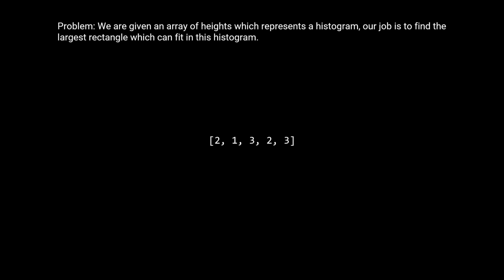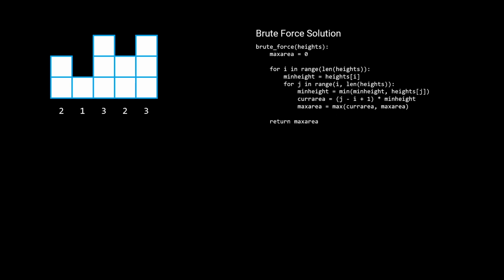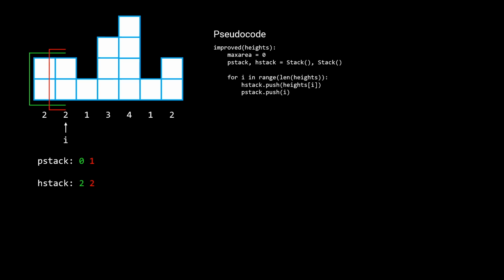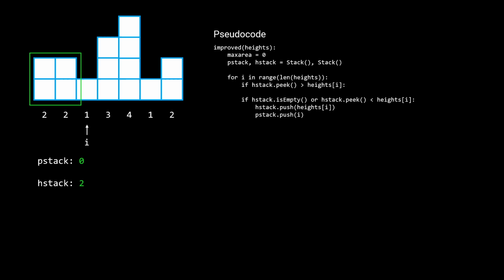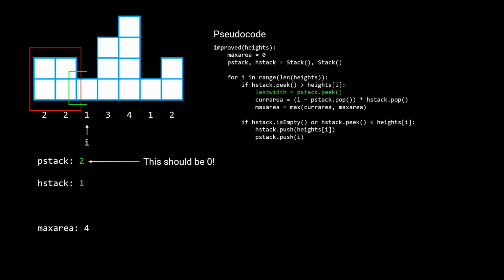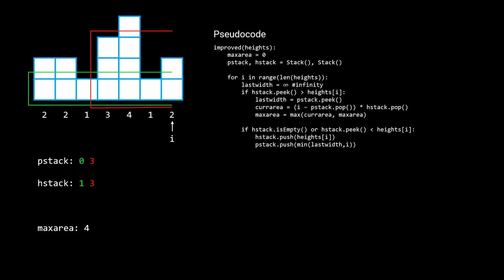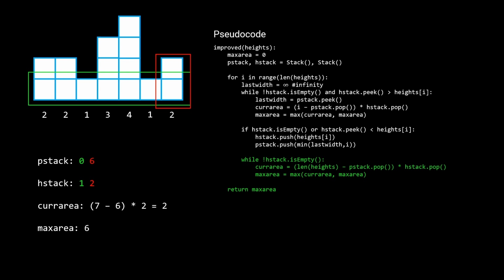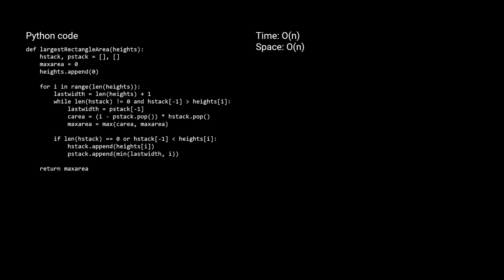Coding Interview Problem - Largest Rectangle In Histogram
Solutions and video explanation to the commonly asked coding interview question Largest Rectangle In Histogram

Timestamps:
Understanding the Problem: 0:00
Brute Force Solution: 0:38
Improved Solution: 2:08